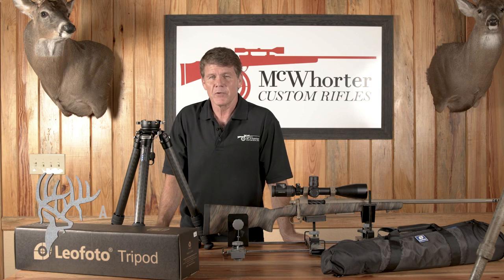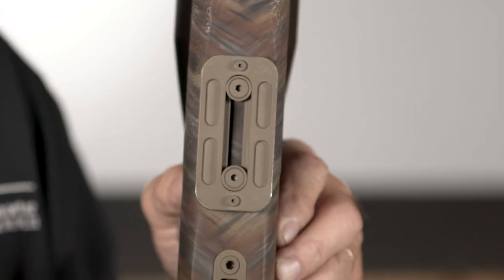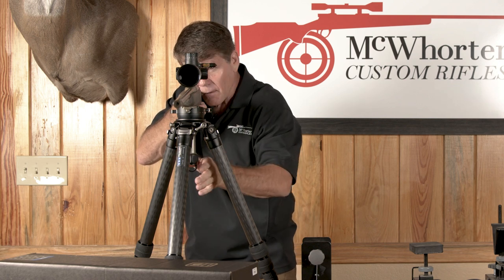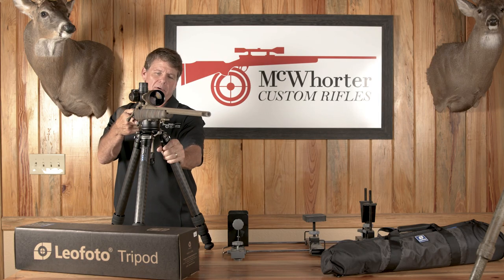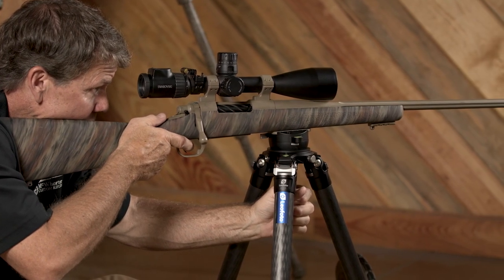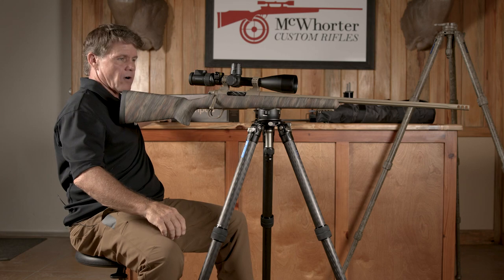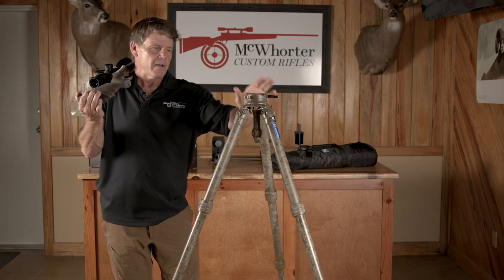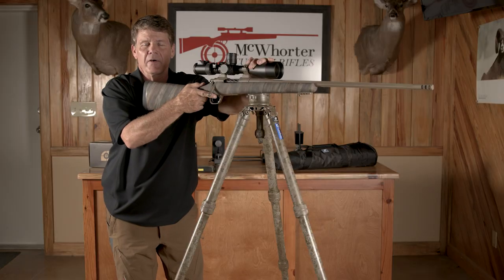Leofoto Tripod Shooting System for McWhorter Custom Rifles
Allan Rovig introduces the Leofoto Arca head tripod shooting system utilizing the LM-364C carbon tripod with Leofoto 75mm bowl head with Arca plate adapter. Allan demonstrates just how effective it is in three different shooting positions.